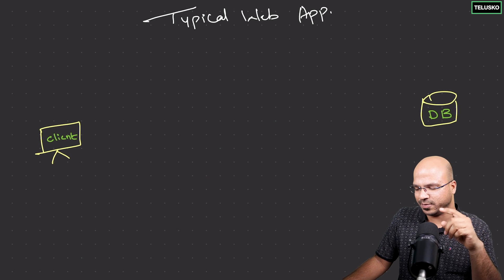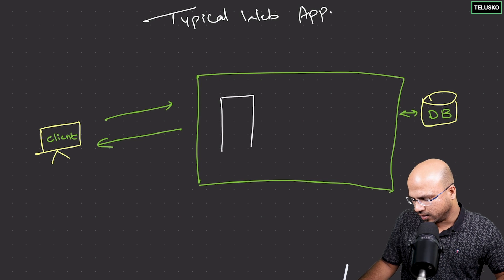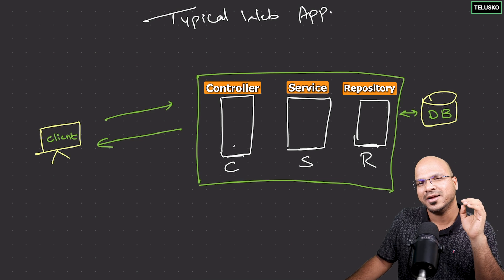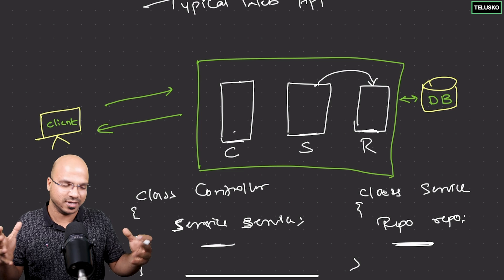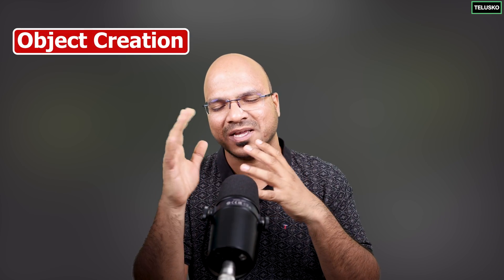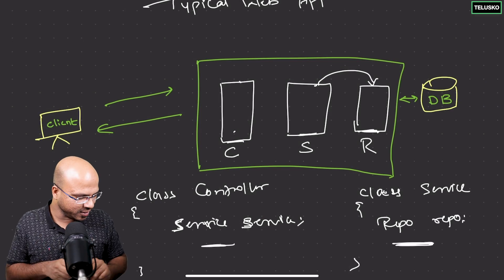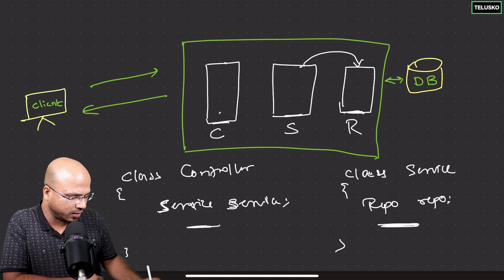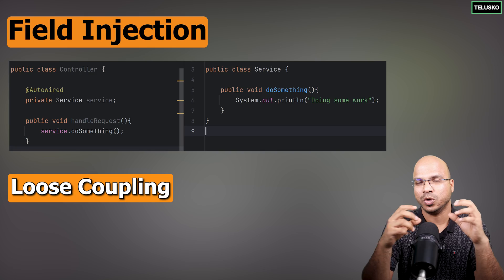#4 IoC and DI in Spring